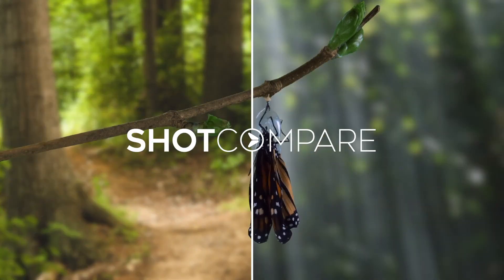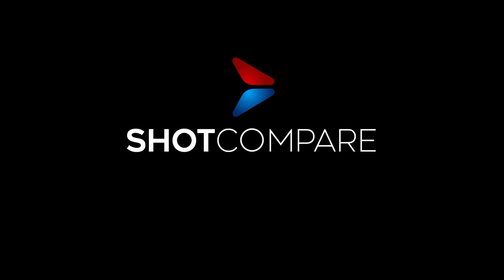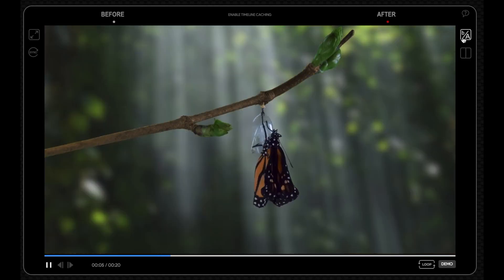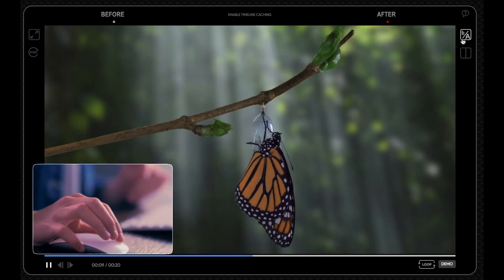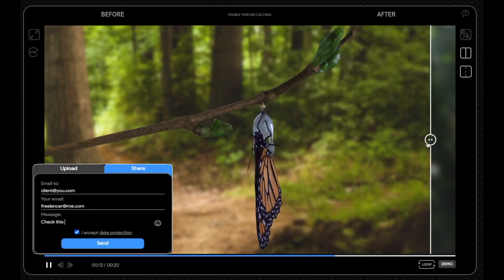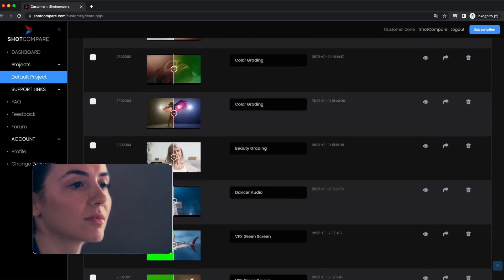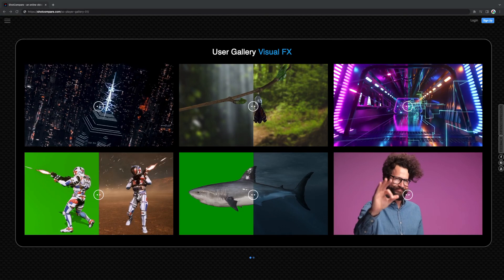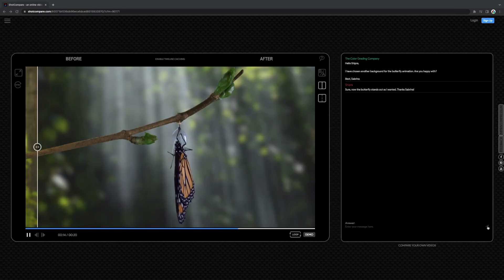CLIP 6/9 Background Replacement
ShotCompare, the best solutions for online video comparisons.

Video is the language everyone understands. That is why there is a worldwide desire to enhance images.

ShotCompare is a web-based before and after video comparison player that allows you to showcase your video enhancement services.

Save yourself from long descriptions and use our great and easy-to-use comparison tool to visualize the difference.

With ShotCompare, results can be reviewed, compared and discussed with more understanding.

Start using ShotCompare and increase your sales by

- presenting the added value of your work

- more accurate and positive customer feedback

- faster customer acceptance

...and getting the job!

Come to

and

download our free samples

ShotCompare

UPLOAD, COMPARE & SHARE